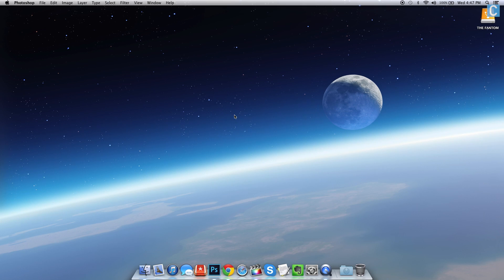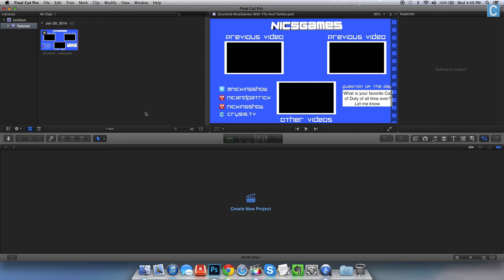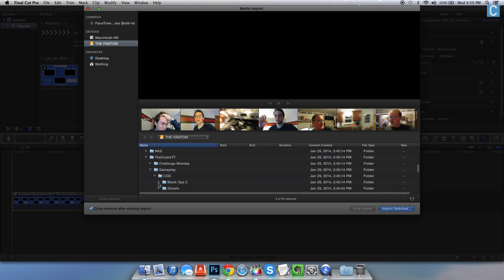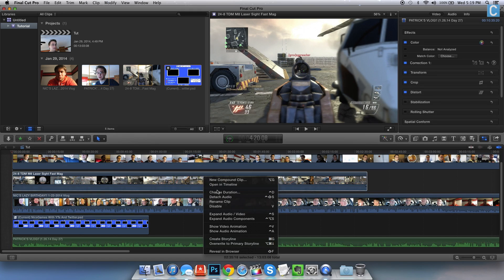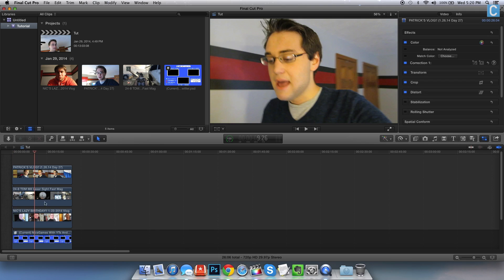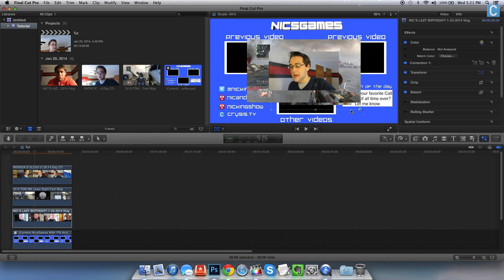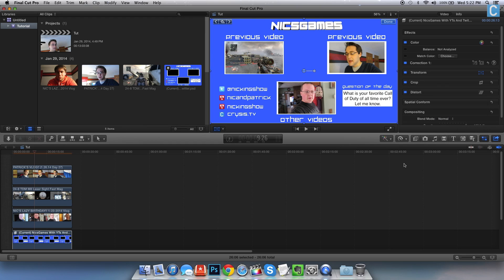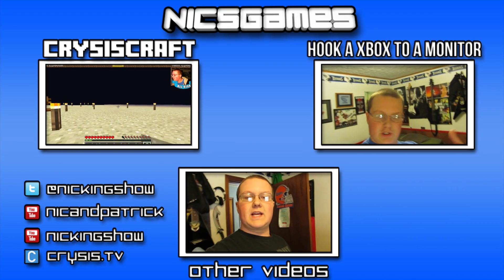How To Make An Outro In Final Cut Pro X